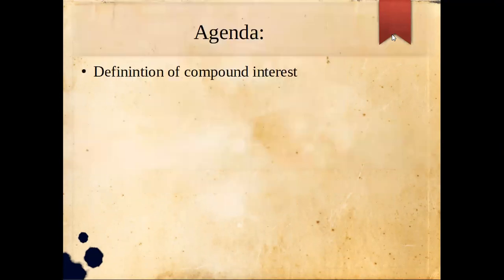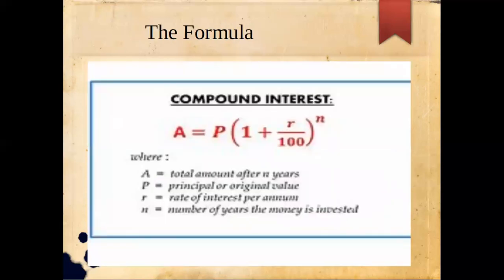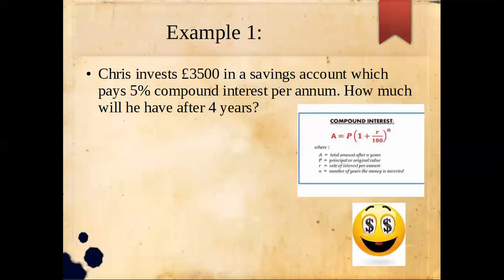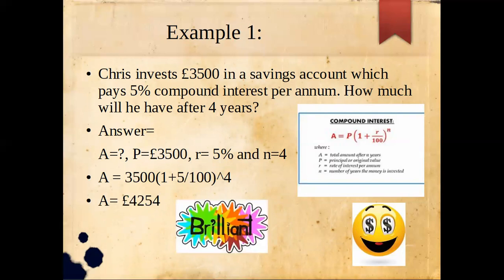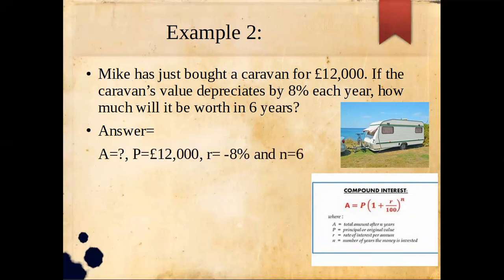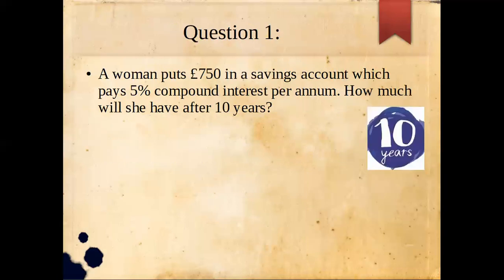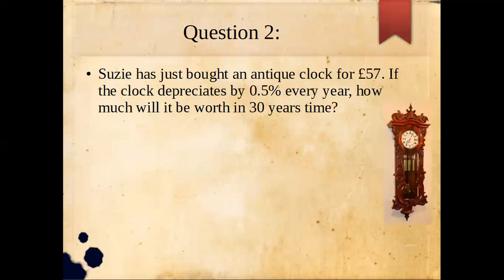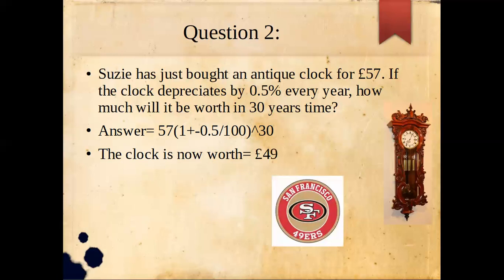Maths A.12: Compound Interest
in this video we look at compound interest and depreciation. There are some example exam questions and two for you to try.